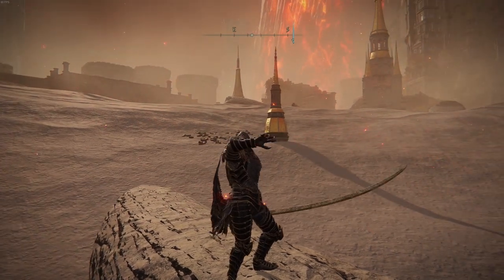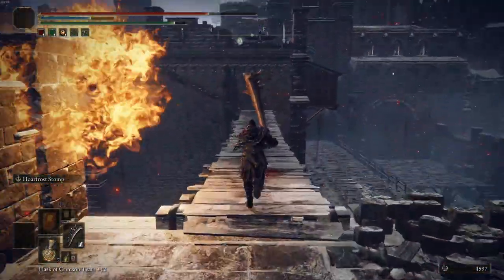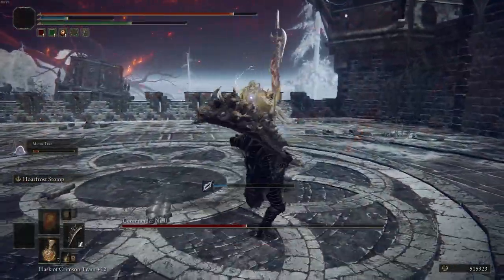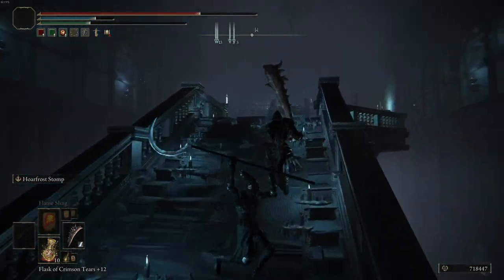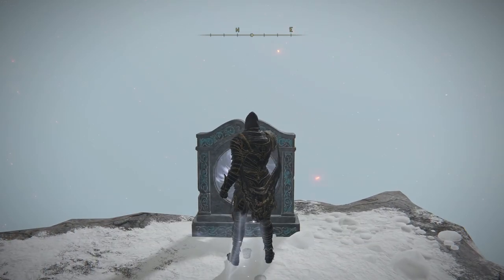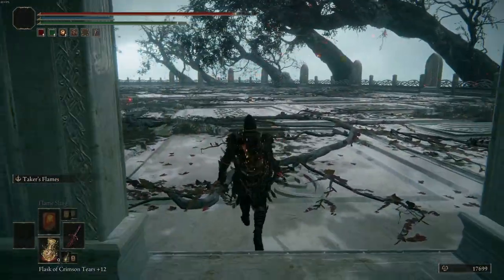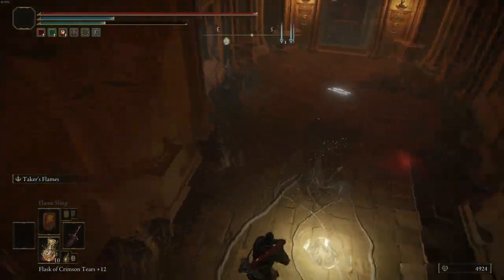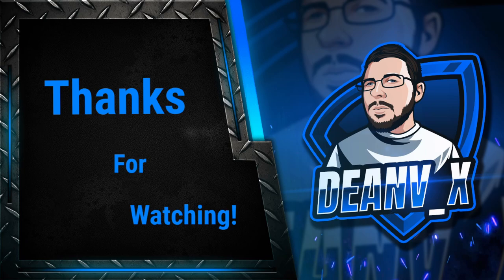How To Get The Hand of Melania Elden Ring Full Guide with Secret Medallions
YO GUYS! Full Video on how to get one of the best katanas in the game and also unlock another Whole zone! Spent alot of time doing this, i hope you enjoy!  if you wish to see me live on variety of games then please check me out on Twitch!

0:00 introduction
0:33 Castle Sol
1:58 Church Of The Eclipse, Site of Grace
2:15 BOSS FIGHT Commander Niall
3:15 Haligtree Secret Medallion (Left)
3:35 Villiage of the Albinaurics
4:02rr Haligtree Secret Medallion (Right)
4:37 Grand Lift of Rold
4:58 Hidden Path to the Haligtree
5:43 Heading to Ordina - Liturgical Town
6:46 Ordina Liturgical Town - Site of Grace
6:59 Kill 4 Evergaols
7:24 Light 4 Statue Puzzle
8:56 Miquellas Haligtree
10:56 BOSS FIGHT Loretta Knight of the haligtree
11:47 Heading to Elphael Brace of the haligtree
12:32 Prayer Room - Site Of Grace
13:30 Elphael Innerwall - Site Of Grace
14:22 Drainage Channel - Site Of Grace
15:30 Haligtree Roots - Site Of Grace
14:45 BOSS FIGHT Malenia, Blade of Miquella
18:00 Purchasing Hand Of Melania
19:07 Outro